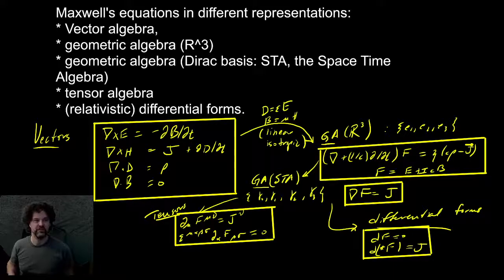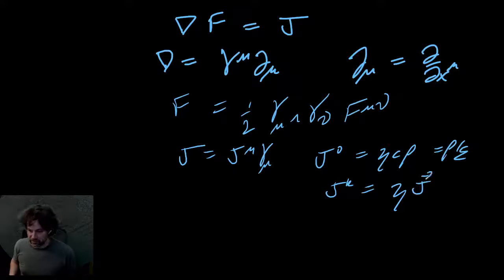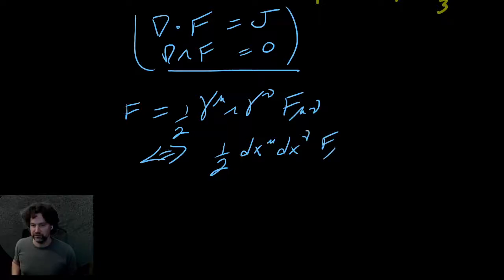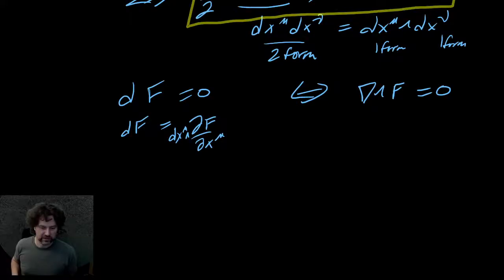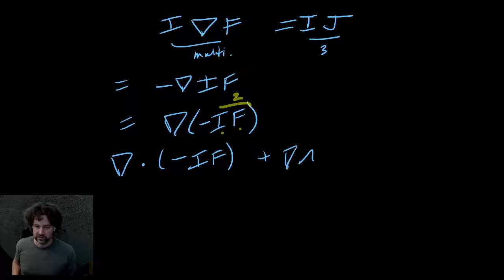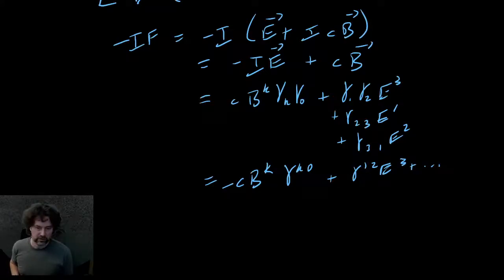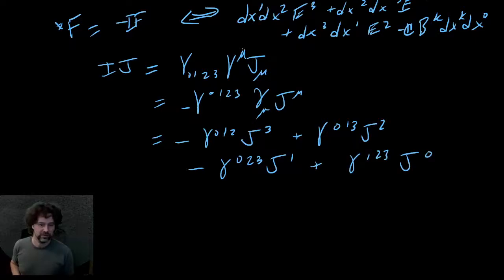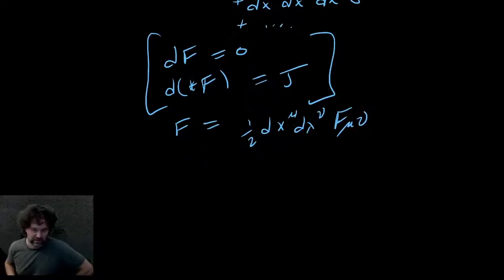Differential forms (representations of Maxwell's equations, part IV)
This is the final video in a series about representations of Maxwell's equations.

We started with the vector form of Maxwell's equations (for linear isotropic media), and then:

* adjusted the equations for dimensional consistency
* merged them into the single geometric algebra form of Maxwell's equation (singular), using the geometric algebra for R^3 (Euclidean 3D space.)
* Derived the STA (space time algebra) form of Maxwell's equation.  STA is the geometric algebra that uses the Dirac basis (what is known as gamma matrices in QFT.)  Unlike QFT, we won't care about which matrix representation is used, and in fact won't even care that there is a matrix representation.  Instead we treat this as an abstract basis, subject to a specific metric (i.e. specification of the dot products of the unit vectors in the basis.)
* showed that the trivector term of Maxwell's equation implies that there is a four-potential representation of the electromagnetic field
* showed that the Lorentz gauge choice leads to four independent equations, one for each component of the four potential.
* showed how to make a gauge transformation to satisfy the Lorentz gauge choice
* showed that the gauge choice is automatically filtered out of the field, by virtue of the curl operation
* showed how the four-potential representation of the field can be expanded in coordinates (i.e. tensor formulation starts to kick in)
* expanded the trivector term of Maxwell's equations in coordinates to obtain the source free term of Maxwell's equations in the tensor representations
* did the same for the vector term of Maxwell's equation, to obtain the source dependent Maxwell's tensor equation
* wrote down the relationships between the original vector electric and magnetic field components and the Maxwell tensor field

In this video, we also express Maxwell's equations in terms of differential forms, which is very similar to the tensor form representation, also requiring two equations.
We make a duality transformation to map the vector component of Maxwell's equation to a trivector, which we can then represent as a total derivative operator (isomorphic to the curl.)

which provides an overview of the material that we will be covering.